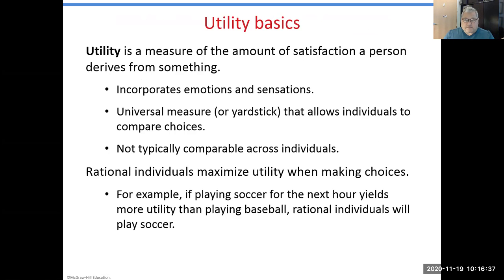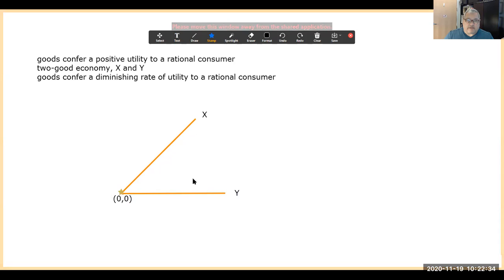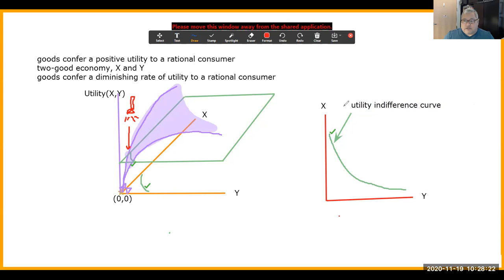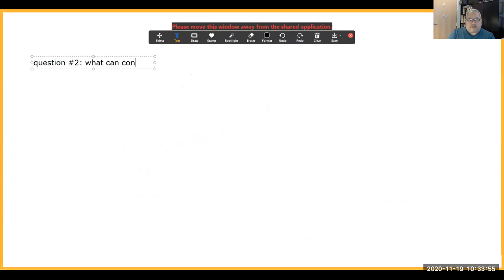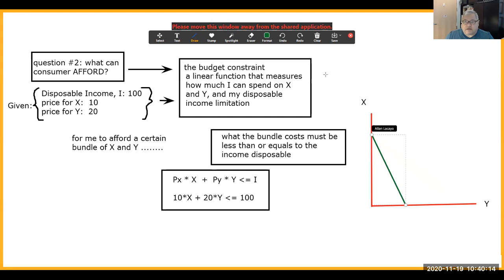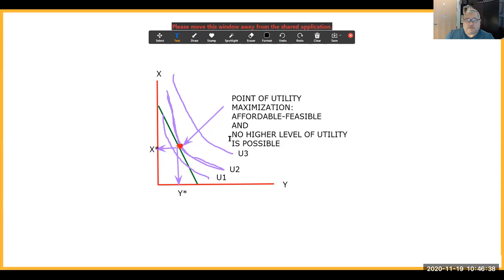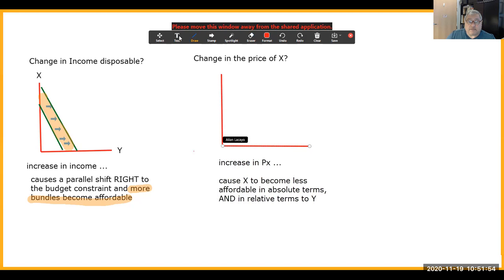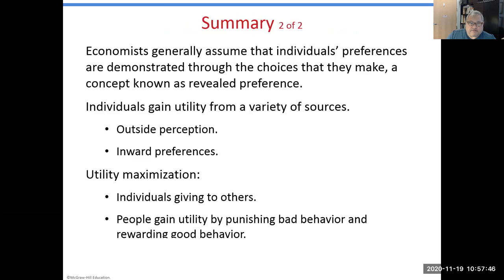Classical consumer utility maximization theory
This video introduces classical models at the foundation of demand theory and the micro-economic foundations to individual demand that aggregates into the classical understanding of market demand.
Utility theory is developed to represent consumer preferences and behavior, such that, when subjected to affordability constraints results in a formulation of individual demand for a product as a function of income and prices of goods in the individual's consumption bundle.